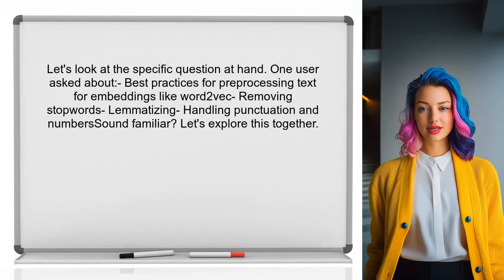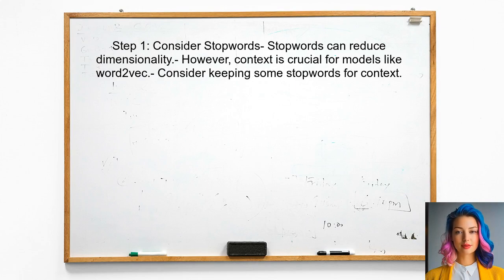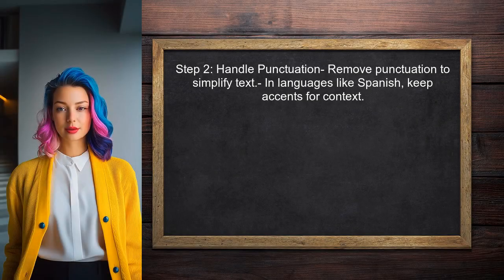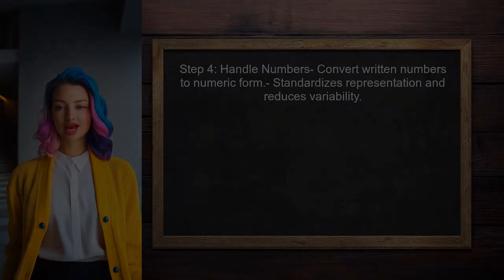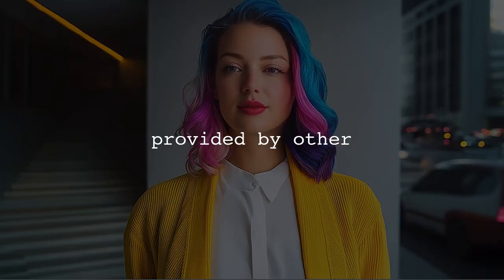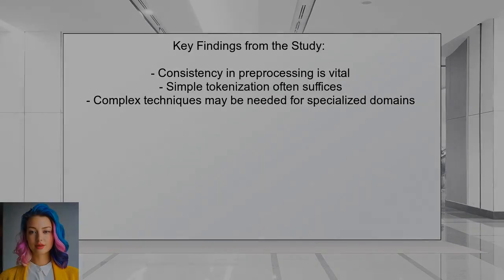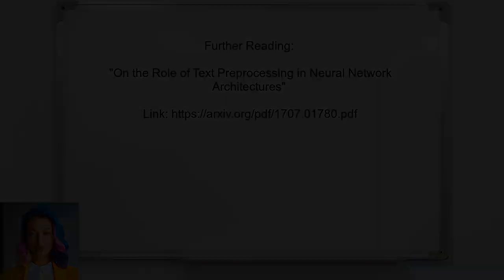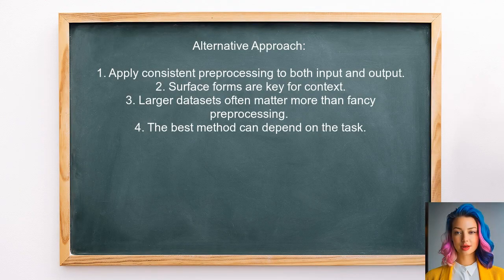Essential Guide to Preprocessing Text for Effective Embedding Techniques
In this video, we delve into the crucial steps of preprocessing text data, a foundational aspect of natural language processing. Whether you're working with machine learning models or exploring embedding techniques, understanding how to clean and prepare your text is essential for achieving optimal results. Join us as we explore best practices, common pitfalls, and effective strategies to transform raw text into a format that enhances your embedding techniques.

Today's Topic: Essential Guide to Preprocessing Text for Effective Embedding Techniques

Related to